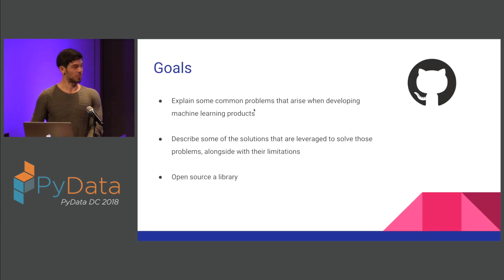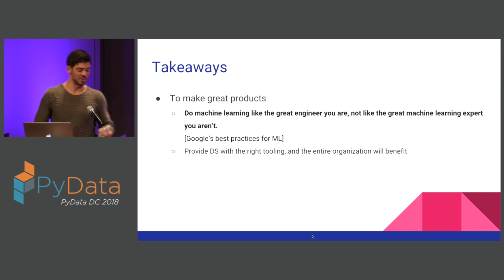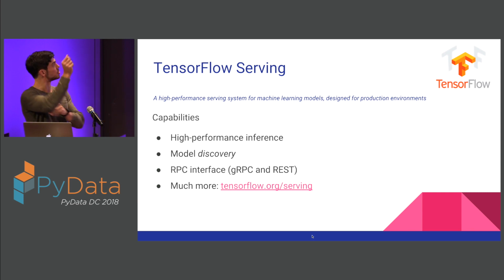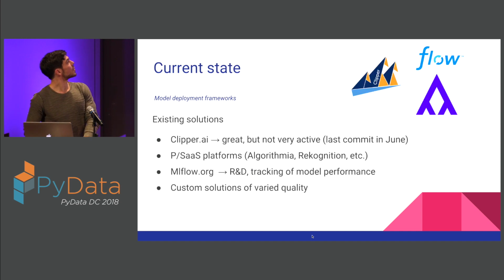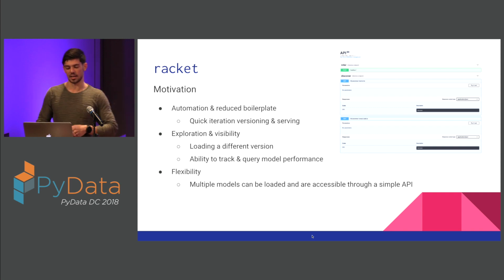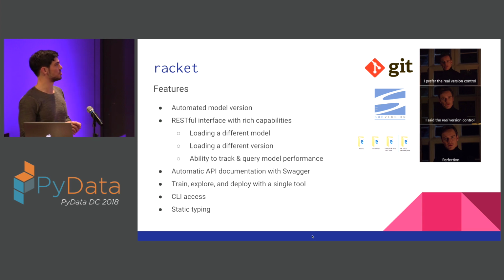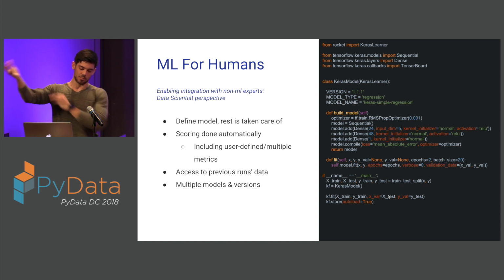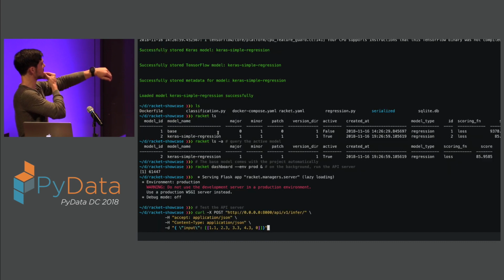RESTful Machine Learning with Flask and TensorFlow Serving - Carlo Mazzaferro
Those of us who use TensorFlow often focus on building the model that's most predictive, not the one that's most deployable. So how to put that hard work to work? In this talk, we'll walk through a strategy for taking your machine learning models from Jupyter Notebook into production and beyond.

00:10 Help us add time stamps or captions to this video! See the description for details.